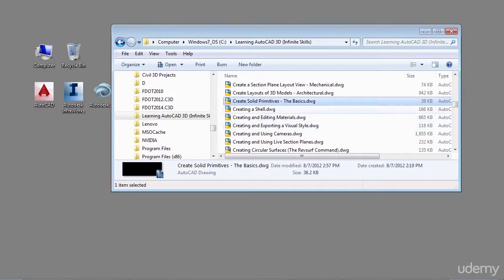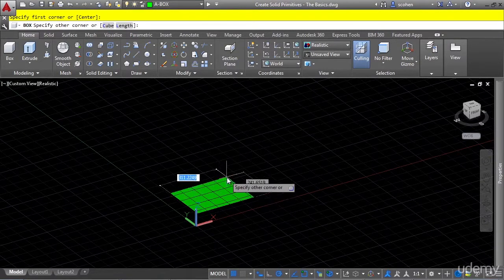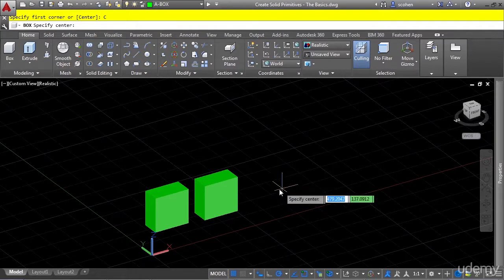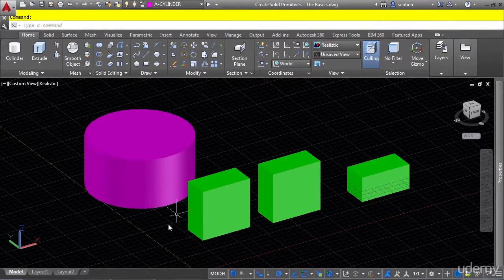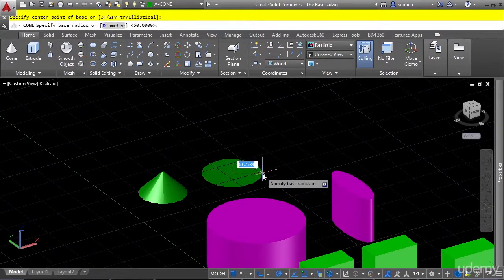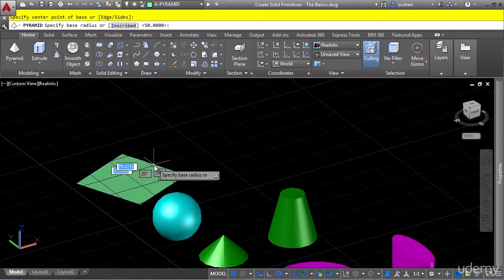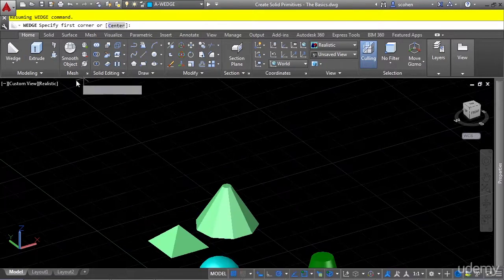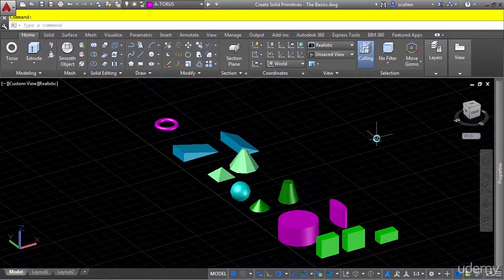Creating Solid Primitives The Basics